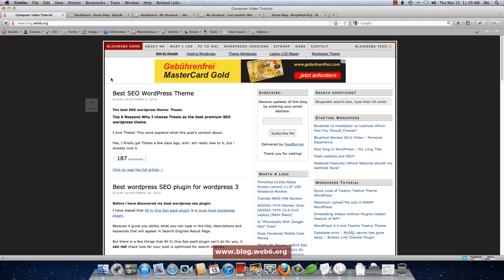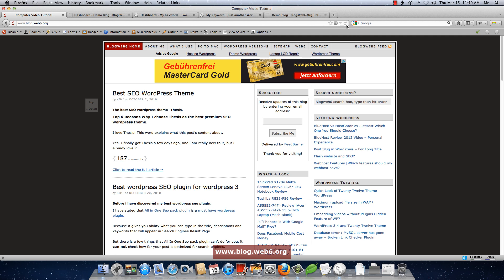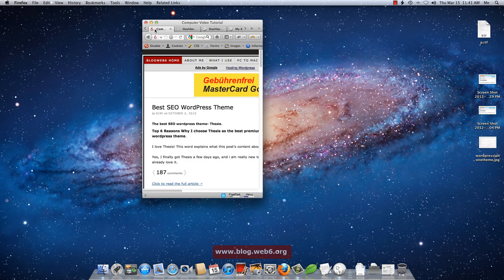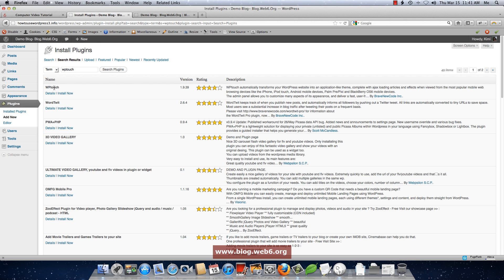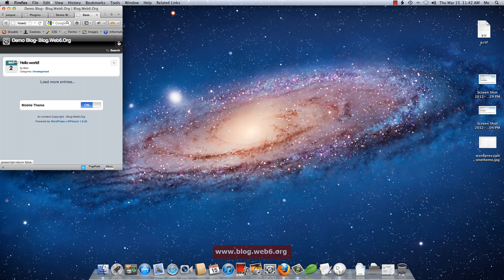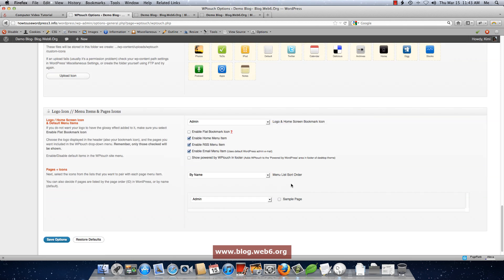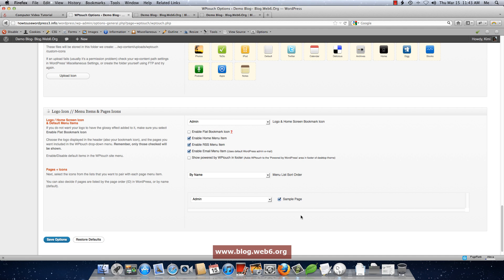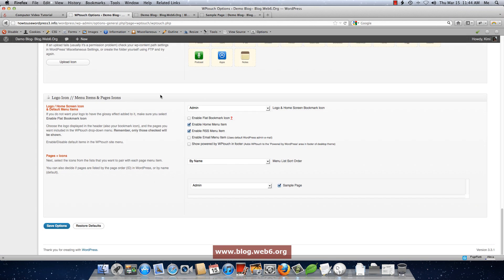Mobile Friendly WordPress Theme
How to have a mobile friendly WordPress Theme with WPTouch plugin.
Basically just install the plugin and choose the pages you want to display.